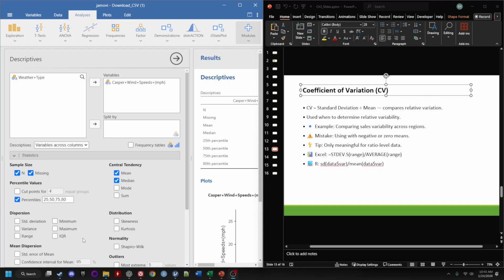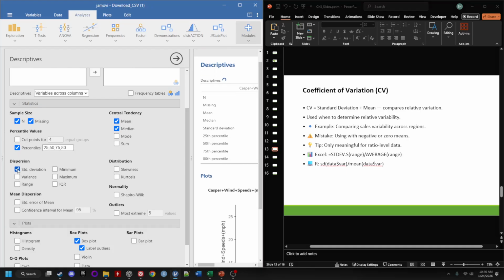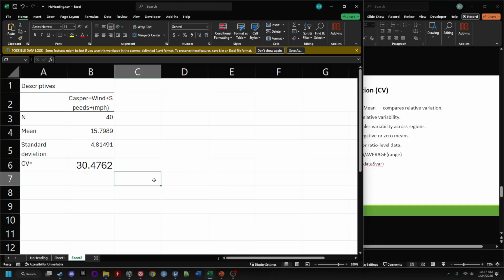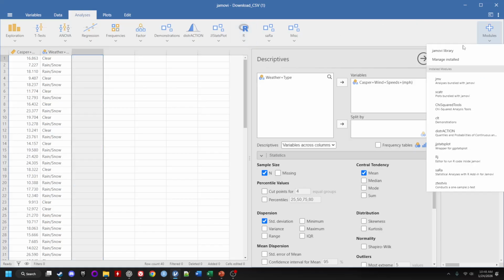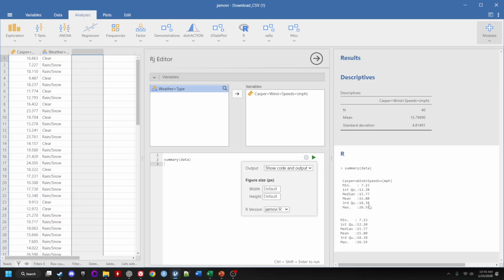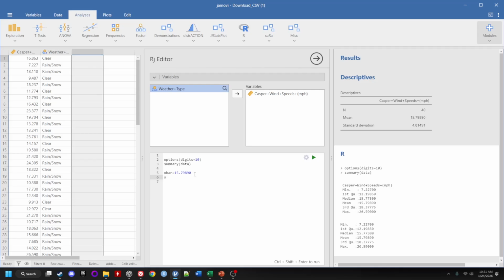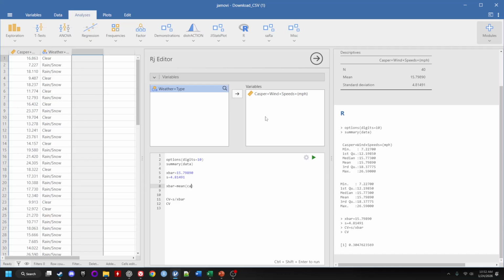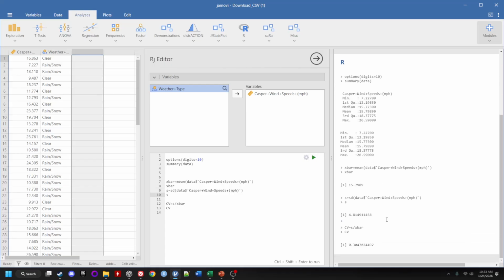Additional Calculations in Jamovi